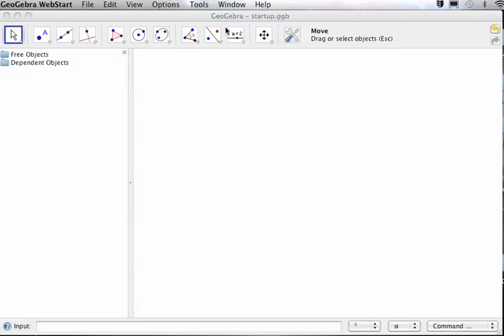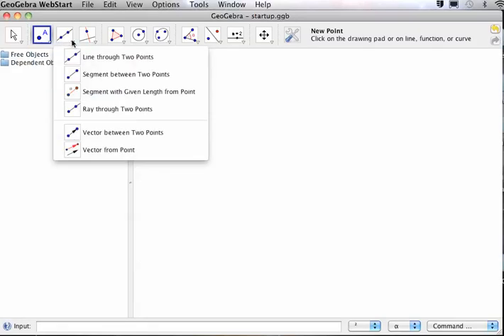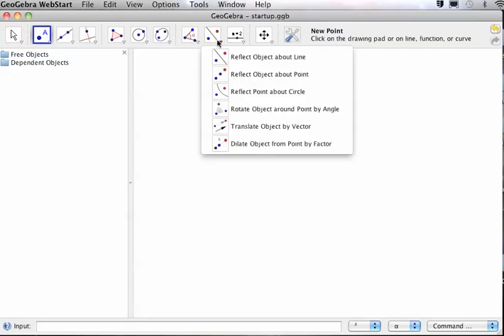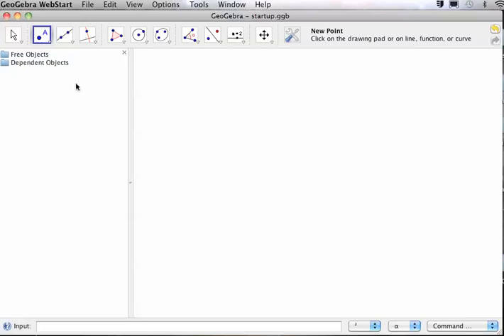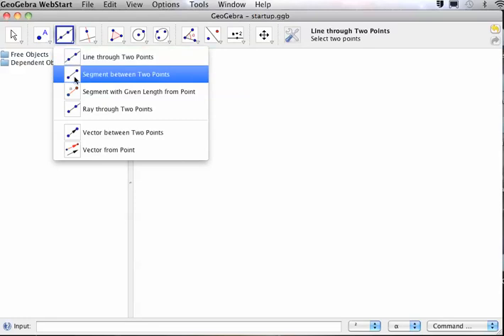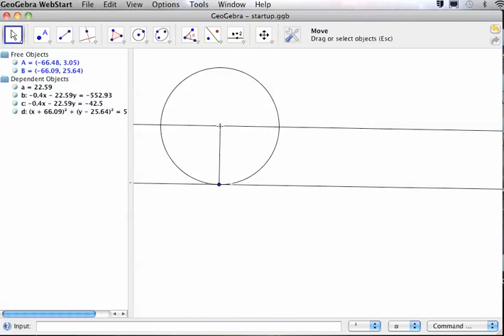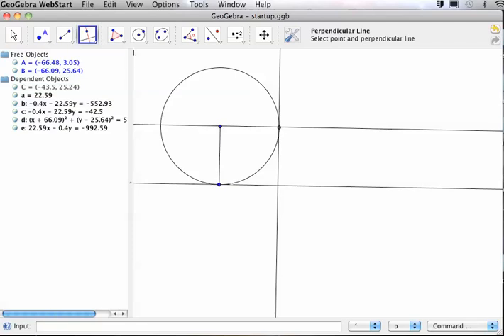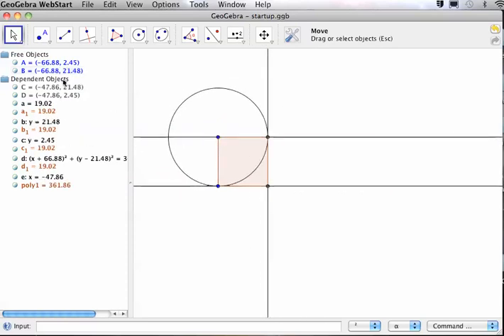M-1 Introduction to GeoGebra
Introduction to GeoGebra